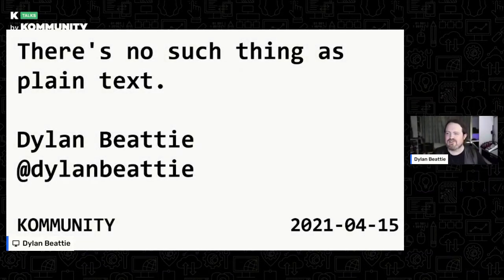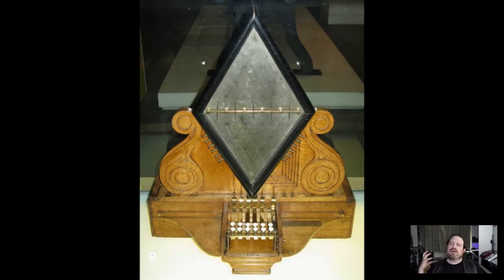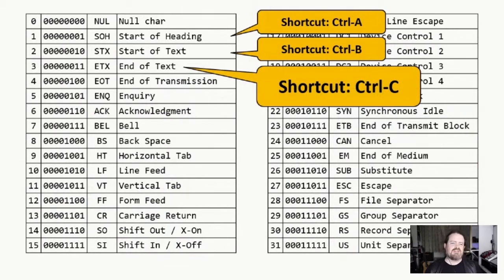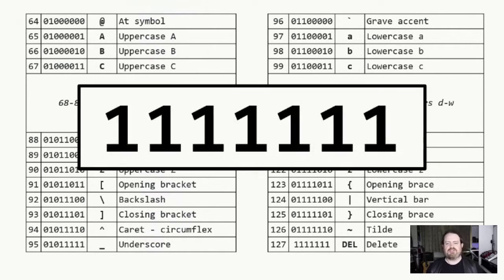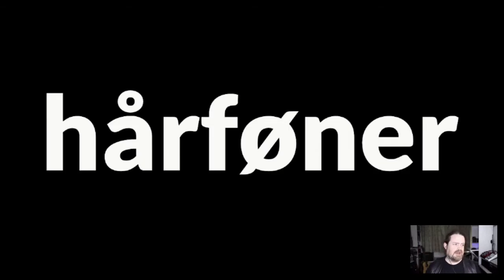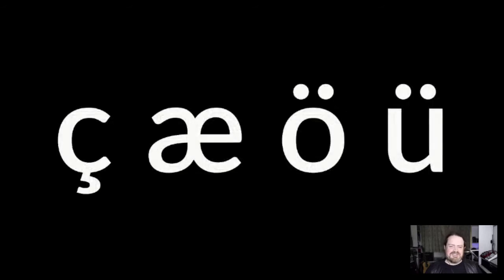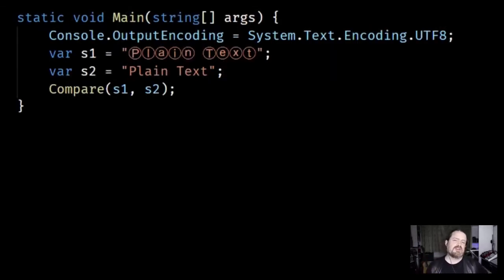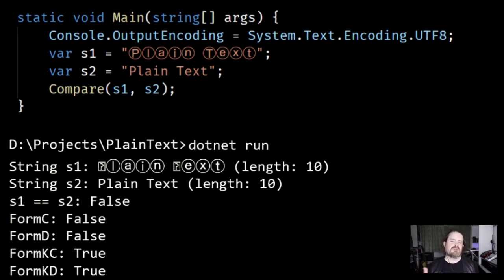Dylan Beattie "There's no such thing as Plain Text"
The story about plain text, from early British telegraph systems, to Danish orthography, Chinese event logs, and Ukrainian license plates, and more.
Join KTalks on Kommunity to stay updated about the next events